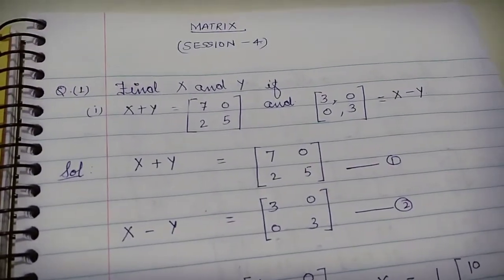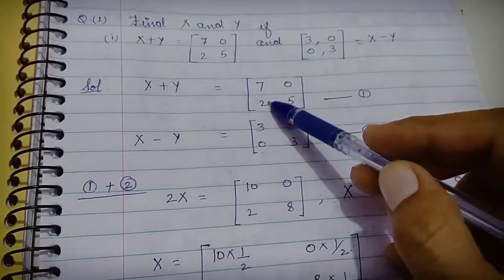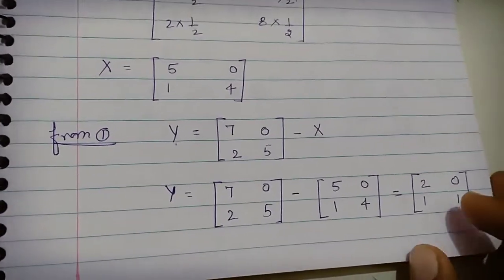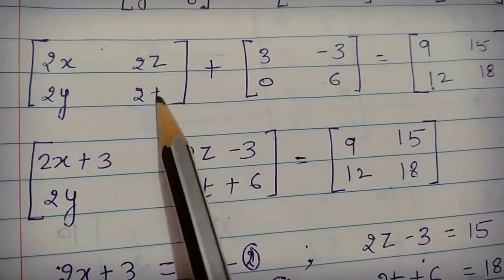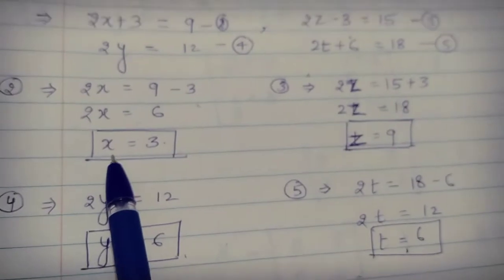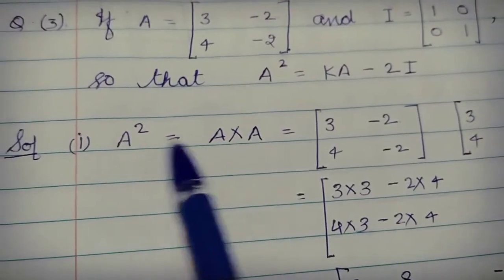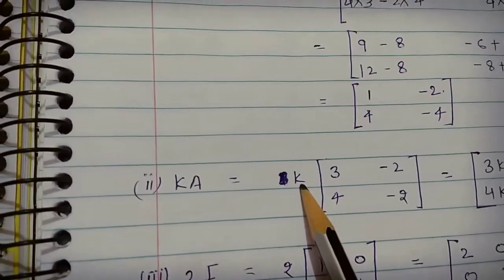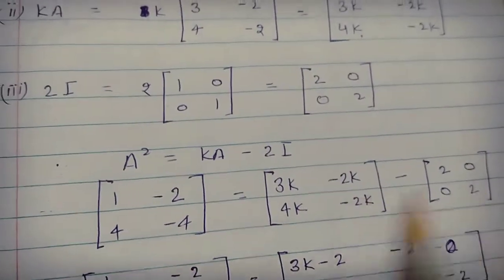Matrix (session 4)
Questions of exercise 3.2(NCERT)